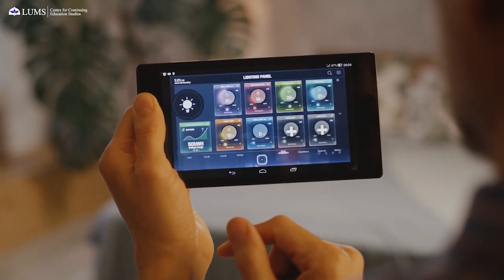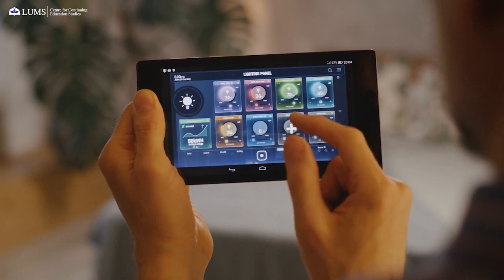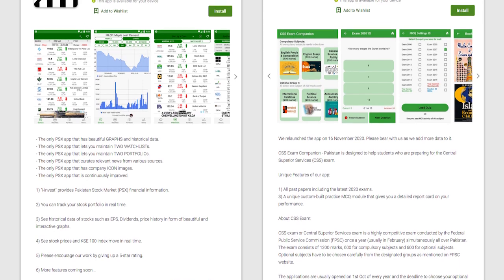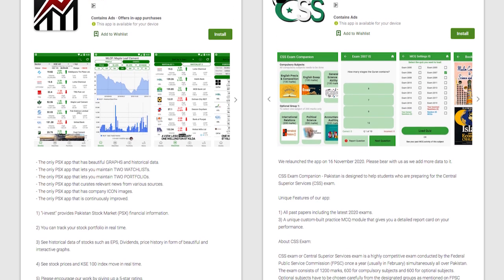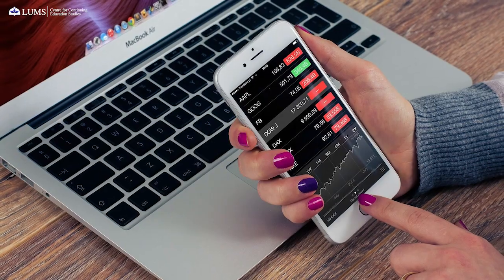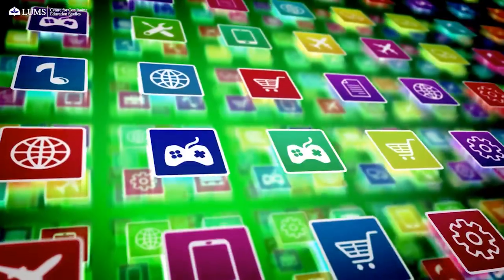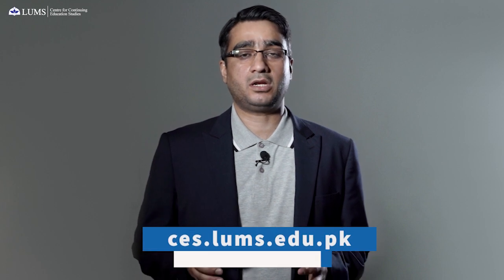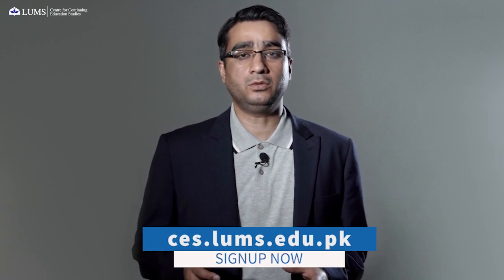Mobile App Development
Mobile application development has become an exciting skill and a lucrative career.

Our lives are enriched by apps like WhatsApp, Uber, Careem, FoodPanda and so on. In this course, you will learn to make apps similar to your favourite app. The course assumes no prior knowledge of programming. Everything that is needed will be taught, and practiced in the course. Ideal candidates are people looking to learn a highly employable skill, or people looking to move from allied fields like digital marketing or web development, or business people who plan to make or supervise mobile apps development, or app developers who want to learn Flutter or Firebase.

Learning Outcomes:
At the end of this course, students will be able to independently make a small mobile app for android and iOS that makes use of database, with due regards and appreciation of analytics tracking, user authentication, app notifications, design principles, user experience, mobile app marketing, user engagement and growth, and monetization. Students will also be encouraged on how to find job placements and/or part-time work in app development field.